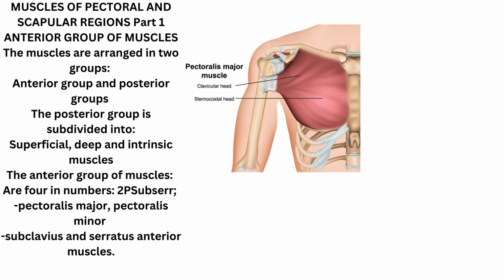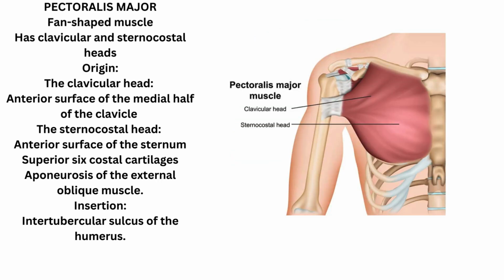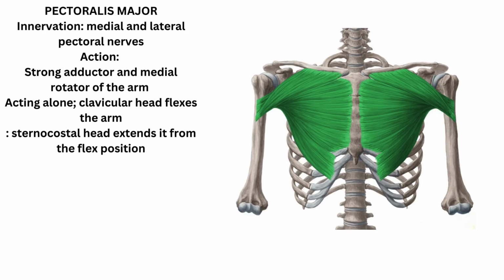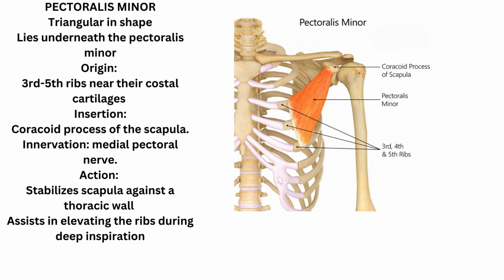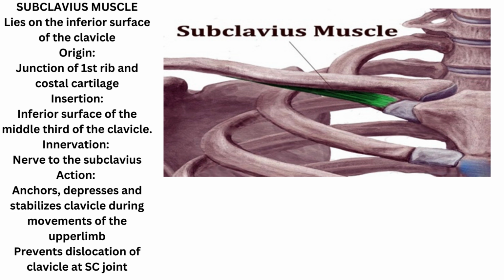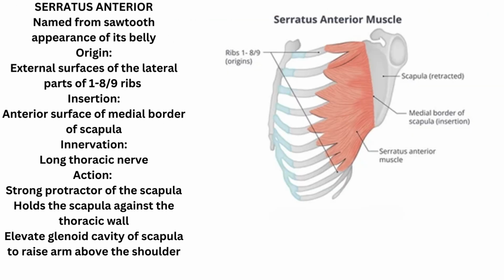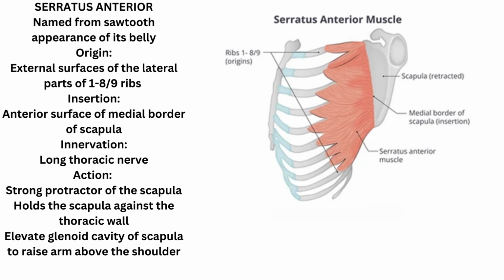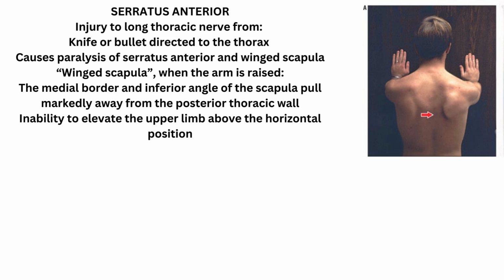Anterior group of Pectoral and Scapular Muscles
This video gives a concise anatomy of anterior group of pectoral and scapular muscles: the origin, insertion, innervation and various actions